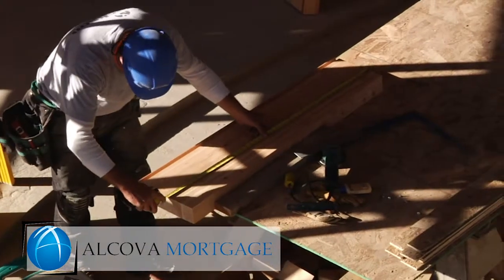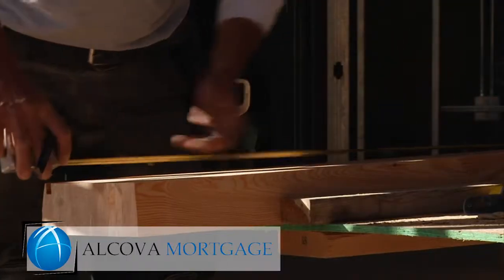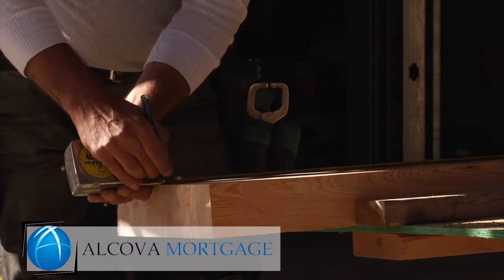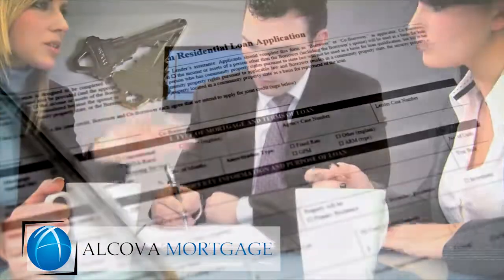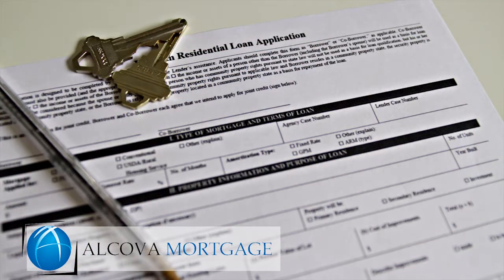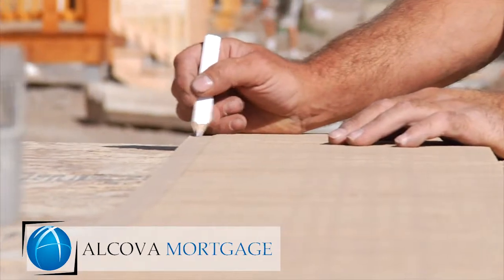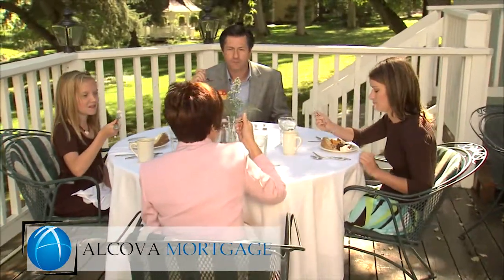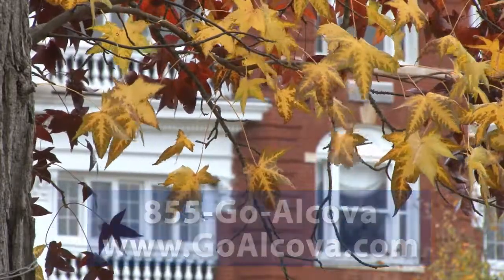Michigan Corporate Video Production Company, Birmingham, Royal Oak, Videographer, Videography